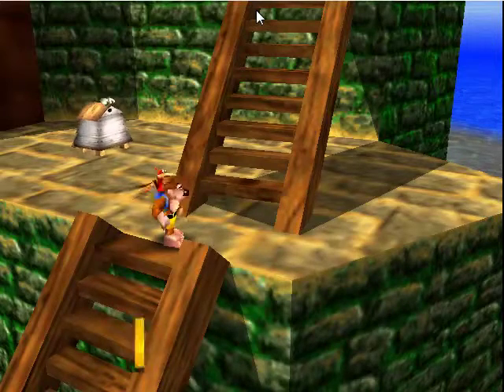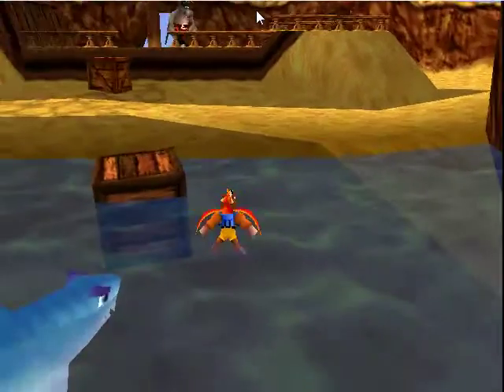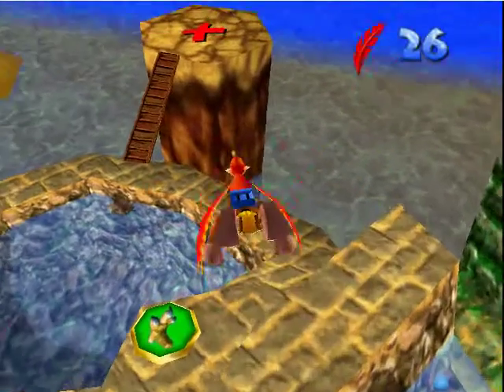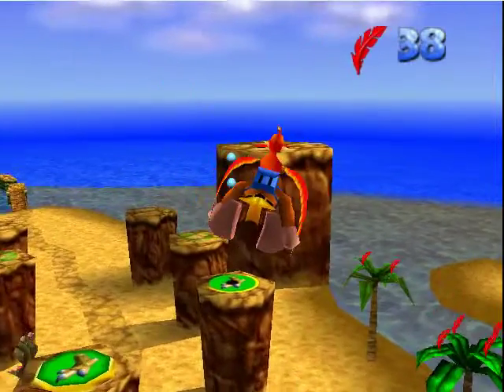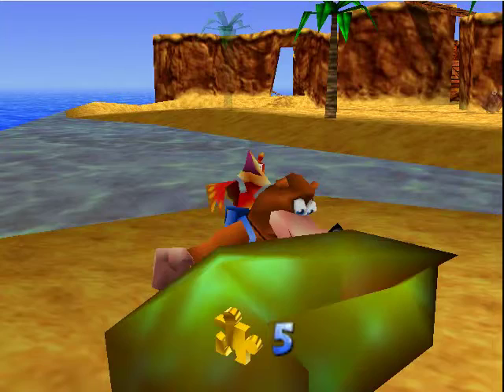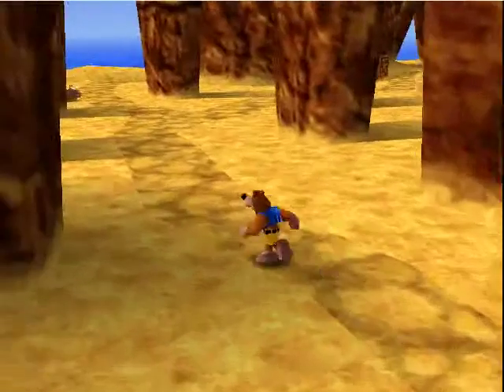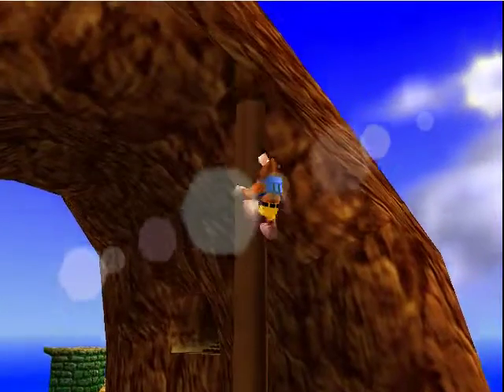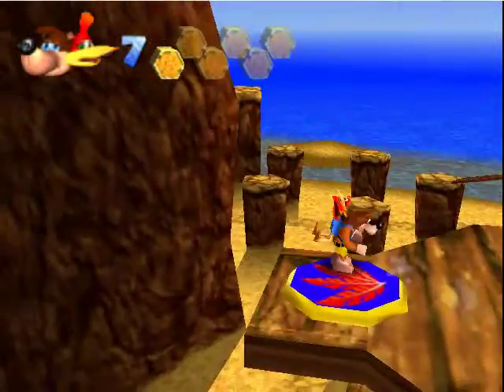Let's Play Banjo Kazooie Part 7: More adventures in the cove!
After a bit of upload-lag hahaha I'm back again but not a massive break this time, thanks for patience whomever is keeping up with me :D